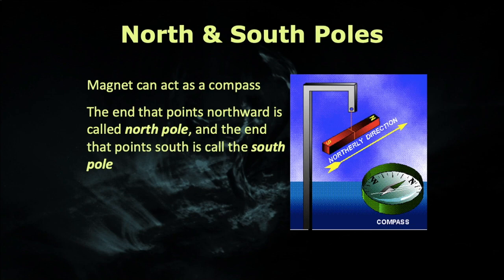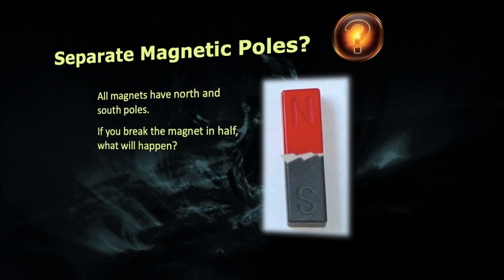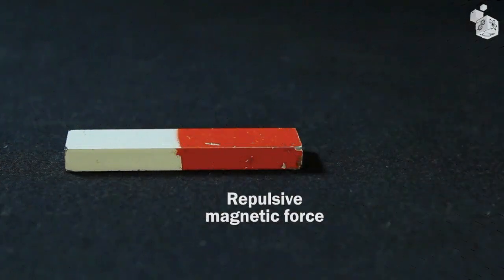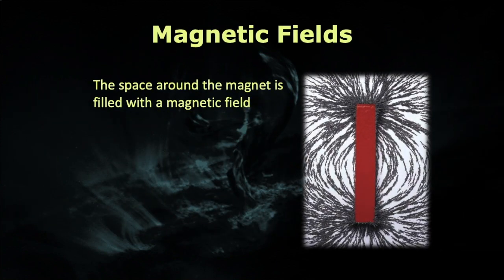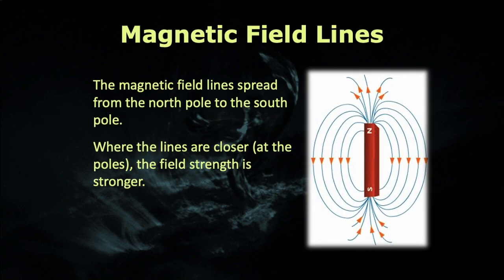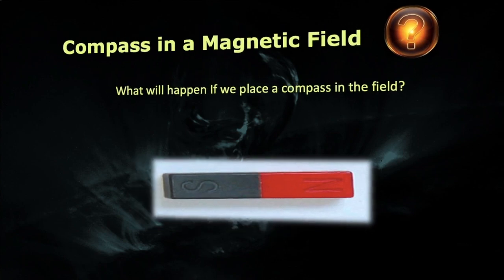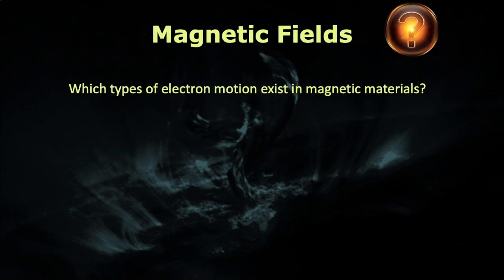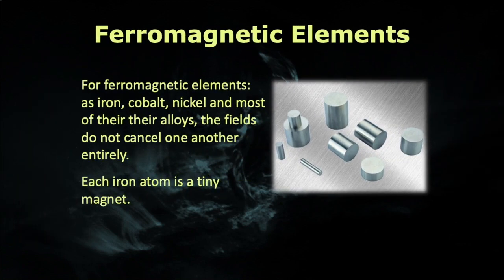Physics Lesson 20-2: Magnetic Poles and Fields